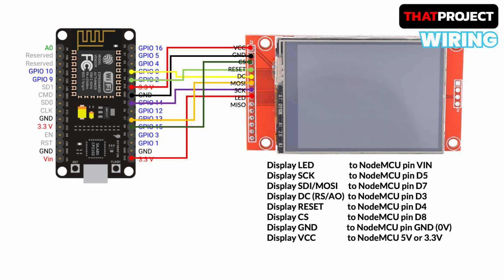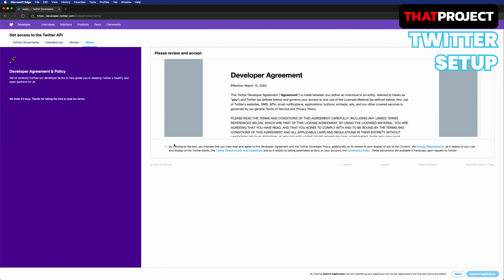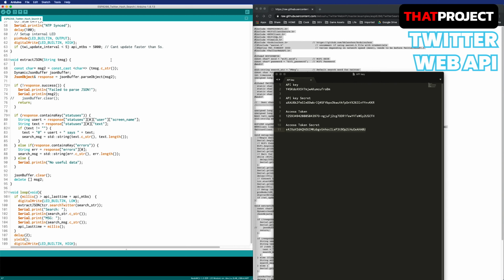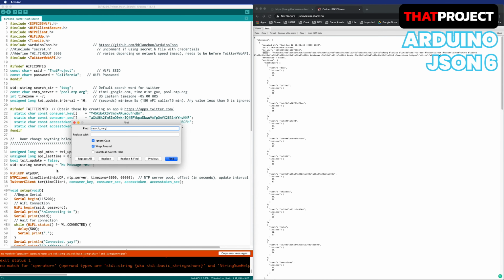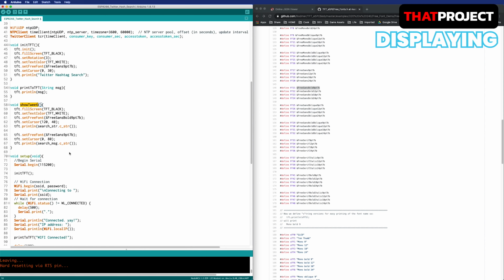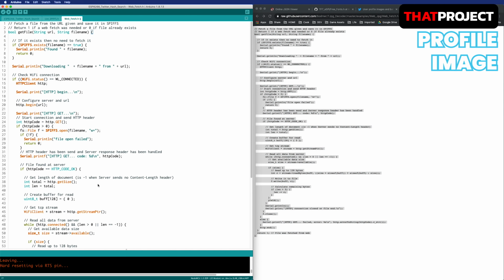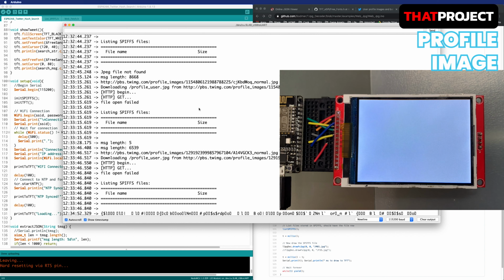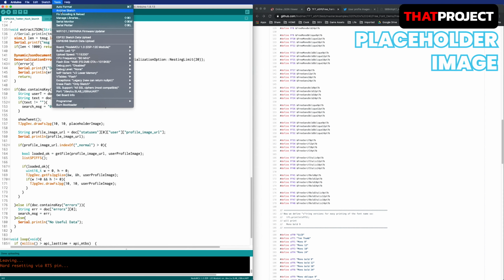Twitter Hash Search Application with #️⃣NodeMCU(ESP8266) #️⃣ILI9341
In this video, I'm gonna show you how we can make a Twitter Hash Search application with ESP8266.